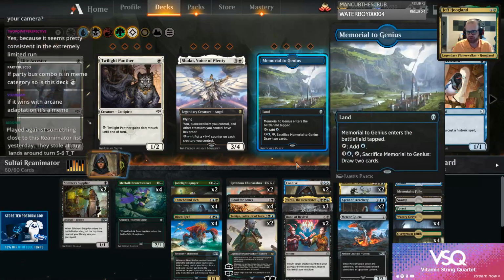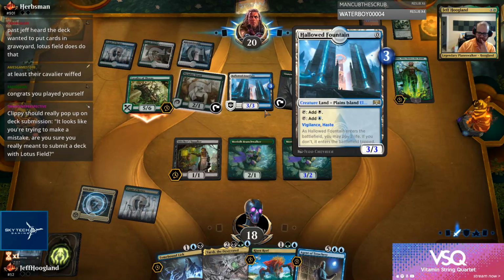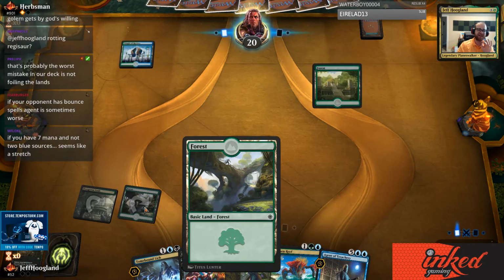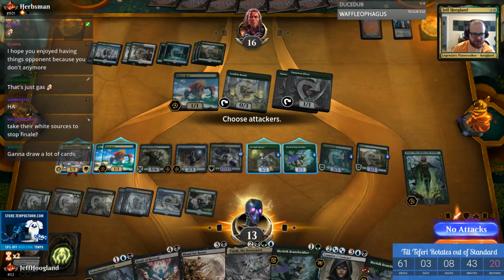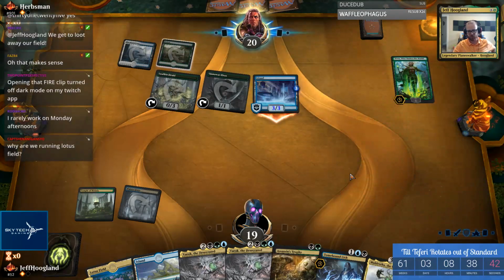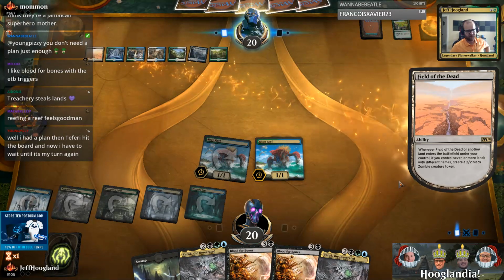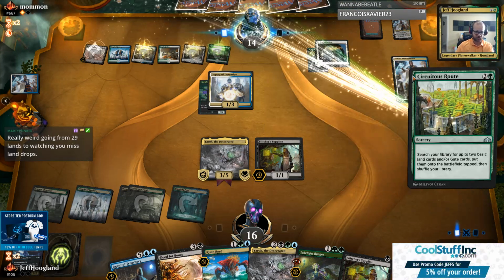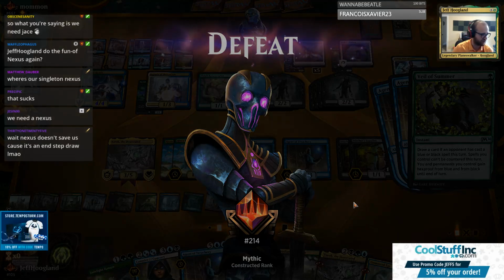Sultai Reanimator - Standard - July 29th, 2019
4 Agent of Treachery (M20) 43
4 Blood for Bones (M20) 89
2 Bond of Revival (WAR) 80
4 Breeding Pool (RNA) 246
2 Connive // Concoct (GRN) 222
1 Forest (XLN) 276
1 Hinterland Harbor (DAR) 240
1 Island (XLN) 264
4 Jadelight Ranger (RIX) 136
1 Memorial to Folly (DAR) 242
4 Merfolk Branchwalker (XLN) 197
2 Muldrotha, the Gravetide (DAR) 199
4 Overgrown Tomb (GRN) 253
4 Risen Reef (M20) 217
3 Stitcher's Supplier (M19) 121
1 Swamp (XLN) 268
3 Temple of Malady (M20) 254
1 Temple of Mystery (M20) 255
4 Tomebound Lich (M20) 219
4 Watery Grave (GRN) 259
3 Woodland Cemetery (DAR) 248
3 Yarok, the Desecrated (M20) 220

2 Assassin's Trophy (GRN) 152
3 Disfigure (M20) 95
2 Duress (XLN) 105
2 Noxious Grasp (M20) 110
3 Unmoored Ego (GRN) 212
3 Wildgrowth Walker (XLN) 216